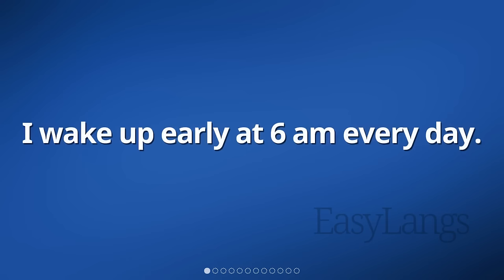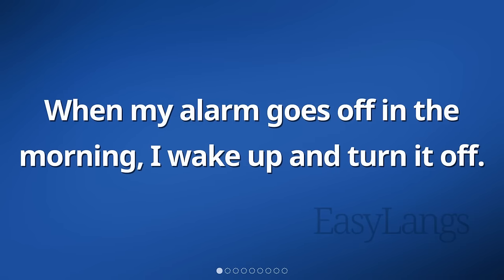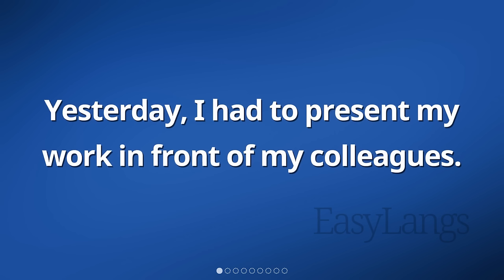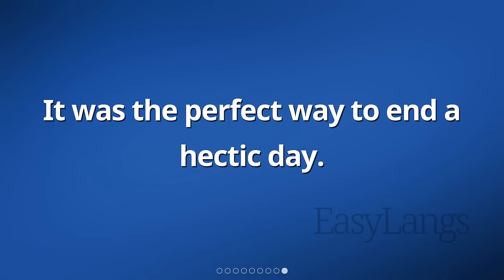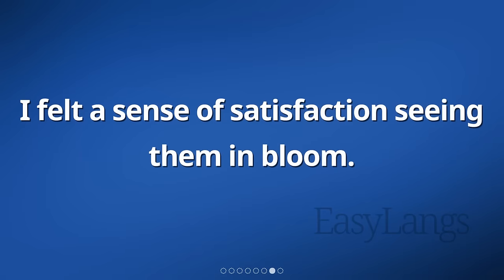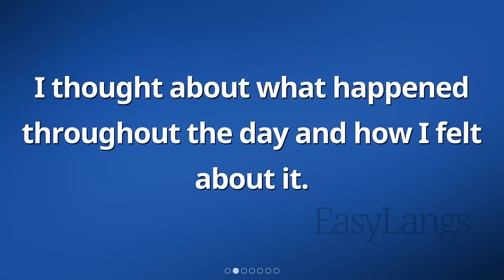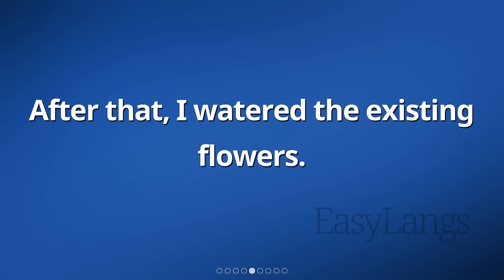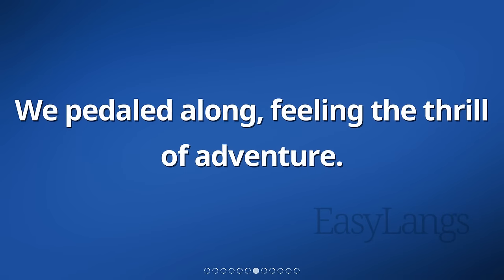Daily Life English: Practice in Listening, Reading, and Pronunciation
Enjoy learning English through stories and episodes.
Improve your English skills through a variety of content for listening, reading, speaking, and practice.
Learn over and over again with easy, educational videos for beginner, intermediate, and advanced levels of learning.
You can refine your pronunciation and learn while you sleep.
Participate in effective and enjoyable language training.